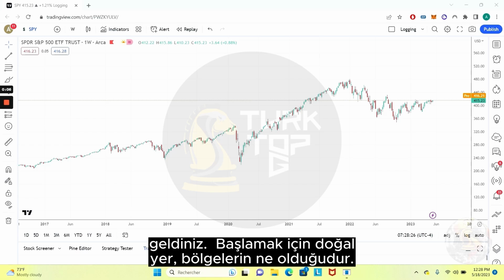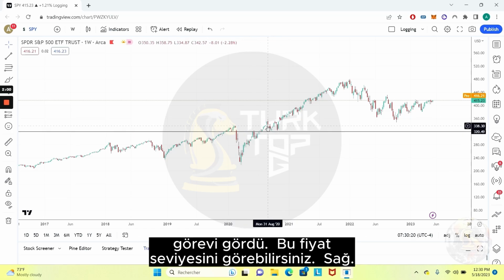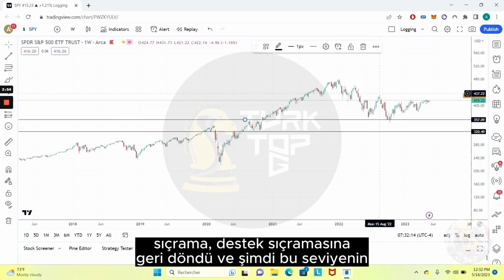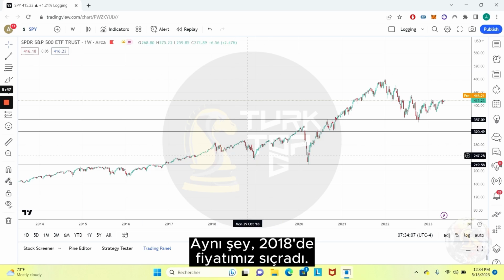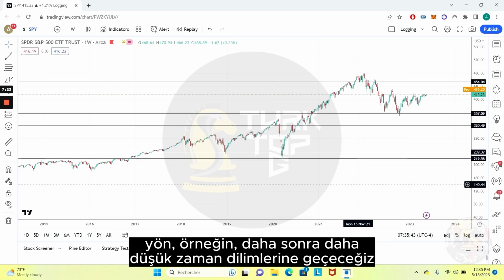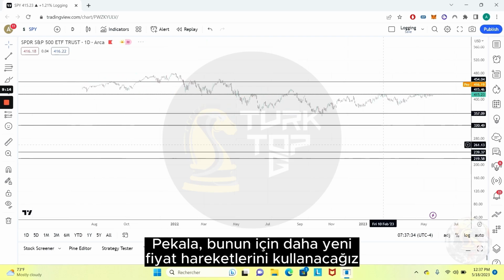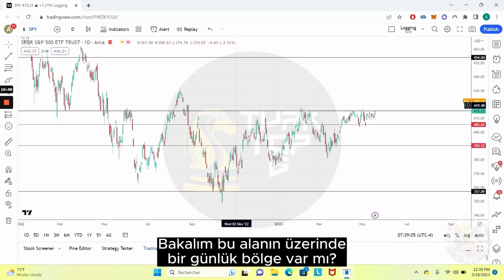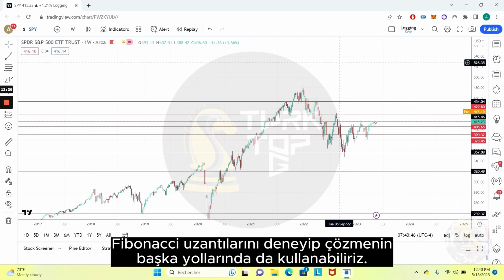Bölgeden Bölgeye Ticaret 01 Bölgelerin Çizimi - (Kripto Kursu)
Bu videoda, kripto para ticaretinde bölge kavramının önemini keşfedeceğiz. Kripto para piyasalarında fiyat bölgelerinin nasıl tanımlandığını ve bu bölgelerin teknik analizdeki rolünü öğreneceğiz. Farklı fiyat bölgelerinin nasıl çizildiğini adım adım göstereceğiz ve her bir bölgenin ticaret stratejilerimizi nasıl etkileyebileceğini tartışacağız. Bu video, kripto para ticaretine yeni başlayanlar için temel bir anlayış sağlamayı amaçlamaktadır ve ticaret becerilerini geliştirmek isteyen herkes için değerli bilgiler sunacak.

Videoyu izleyerek:

Kripto para ticaretinde fiyat bölgelerinin önemini anlayacaksınız.
Farklı fiyat bölgelerini nasıl çizeceğinizi öğreneceksiniz.
Her bir fiyat bölgesinin ticaret stratejilerinizi nasıl etkileyebileceğini keşfedeceksiniz.
Kripto para ticaretinde başarılı olmak için fiyat bölgelerinin nasıl kullanılacağını öğrenmek için bu videoyu kaçırmayın! Siz de kripto para piyasalarında bilinçli ve stratejik kararlar almayı öğrenin.